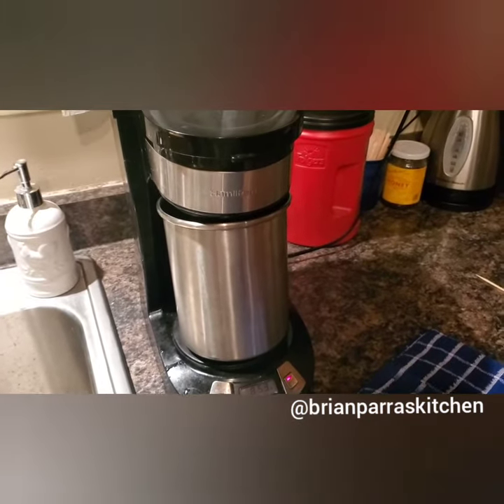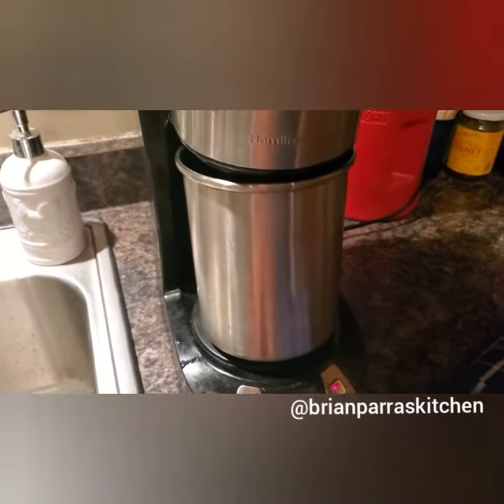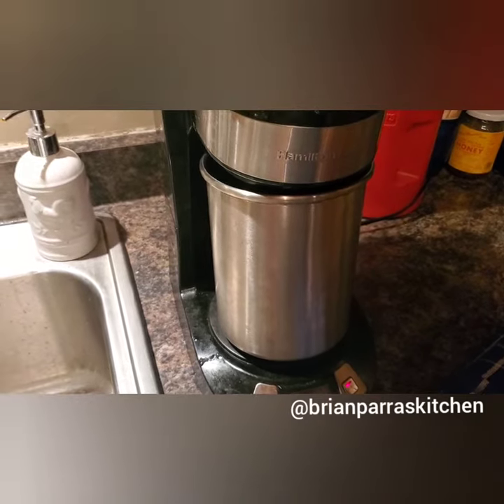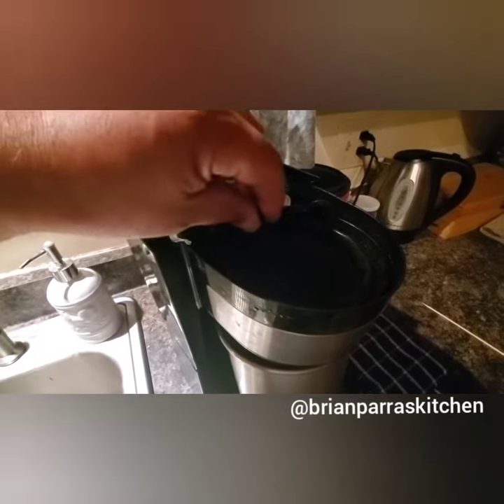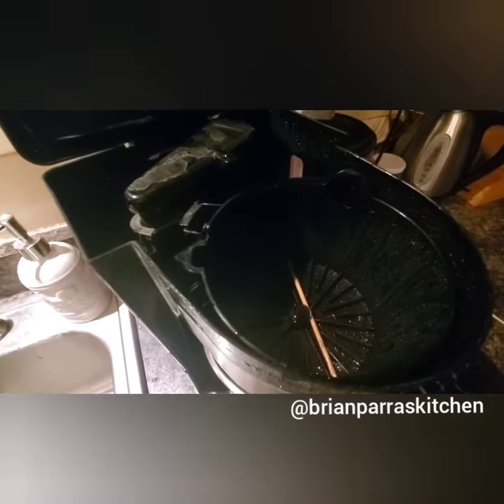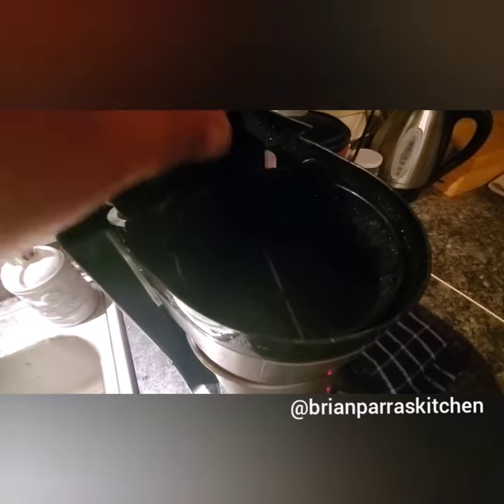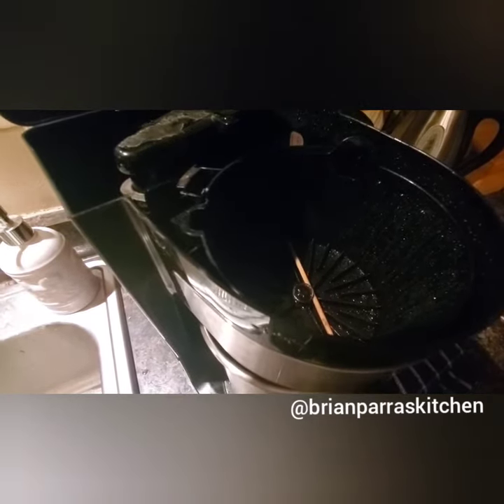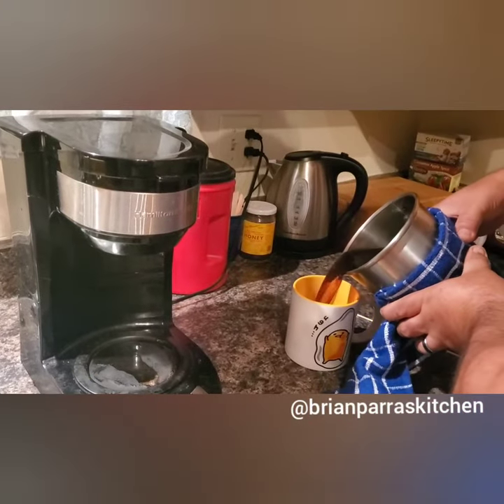Broke your coffee pot? How to hack it.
I broke the glass coffee pot of my Hamiltion Beach Coffee Maker and a replacement pot won't arrive for a few days. I bypassed the automatic shut off plunger  so I could use a canister to still make my very nessesary morning coffee. I hope this helps a desperate soul out there.